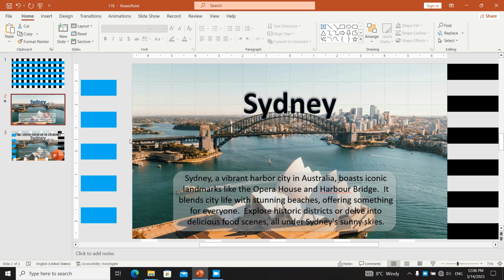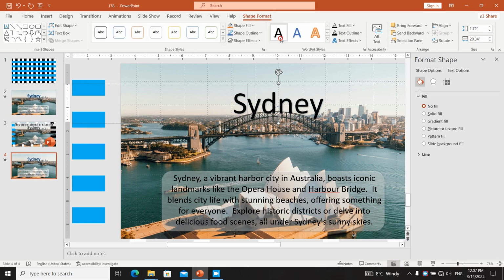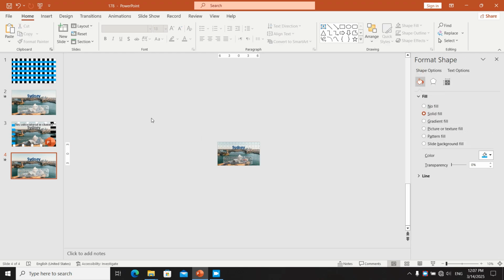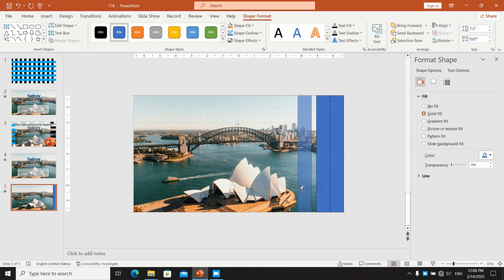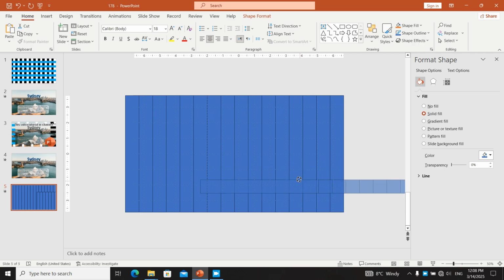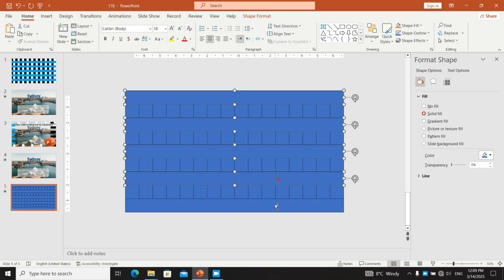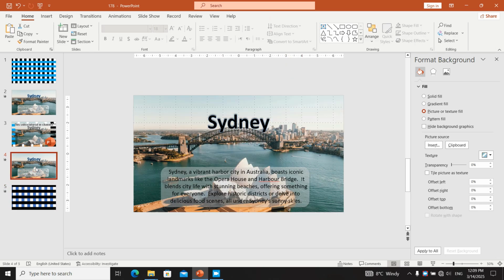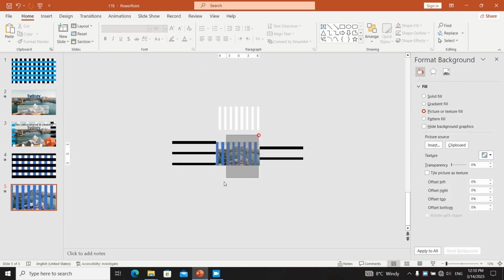How to Create Power Point Presentation Template tutorial about Sydney template 67 picture present